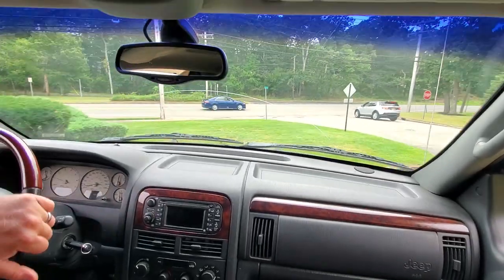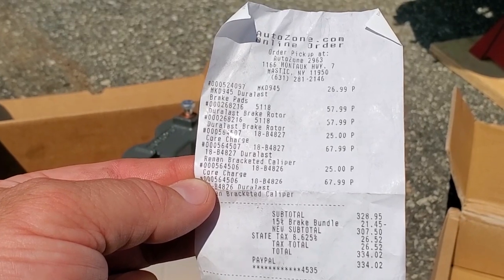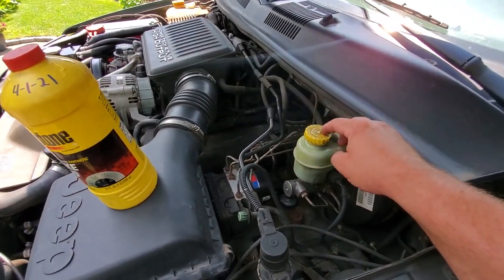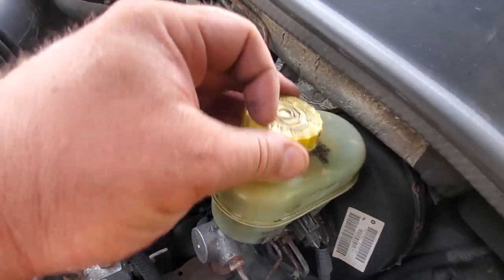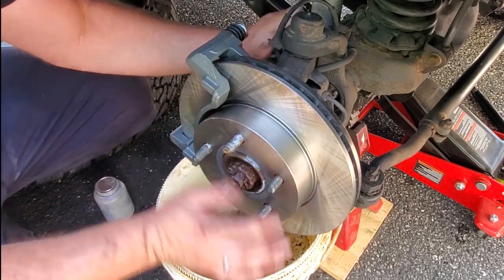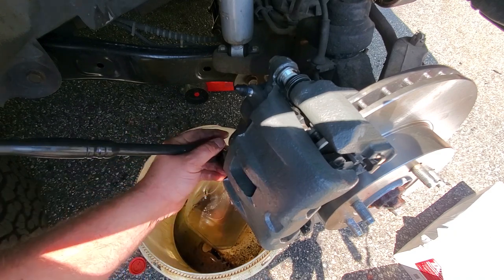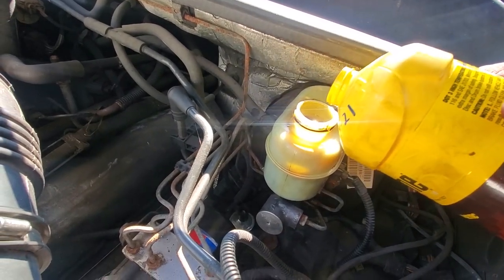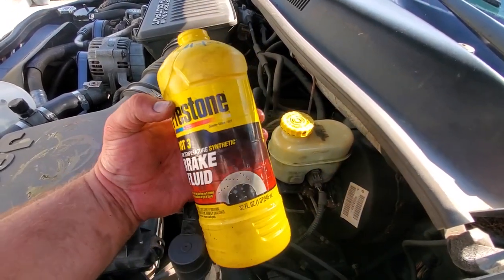1999 - 2002 JEEP GRAND CHEROKEE WJ FRONT CALIPER UPGRADE - TEVES TO AKEBONO (THE LOST VIDEO)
I found it! The brake upgrade video I did last summer! This video covers the upgrade conversion from 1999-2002 Teves front calipers to 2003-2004 Akebono calipers. Hope you enjoy it!

Feel free to use the links to all the products in the description.

AKEBONO front caliper kit
AKEBONO Style Detroit Axle Front Pads/rotors kit
Brake Clean
Anti Seize
Brake Grease
REAR ROTORS AND PADS
REAR PARK BRAKE SHOES
REAR PARK BRAKE KIT